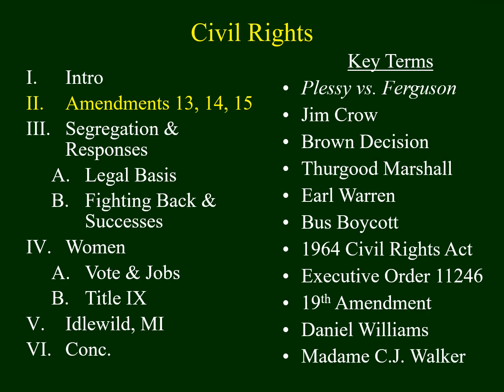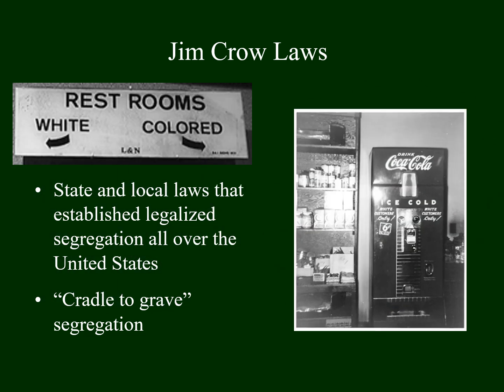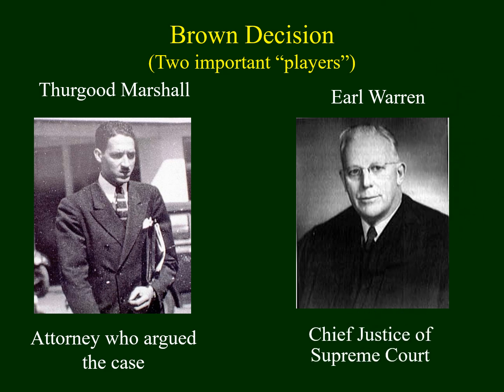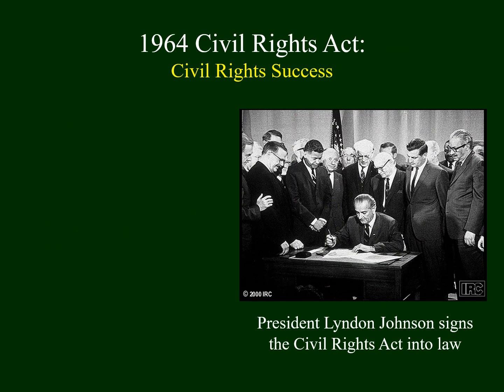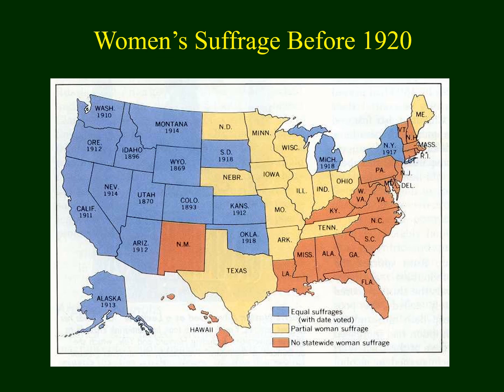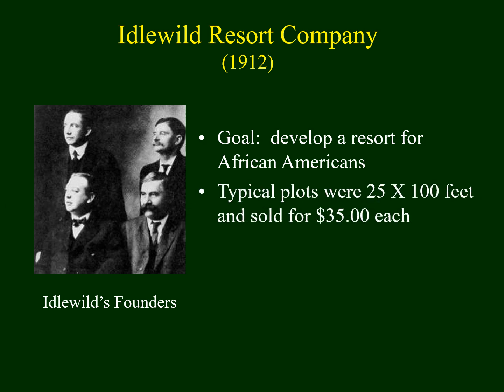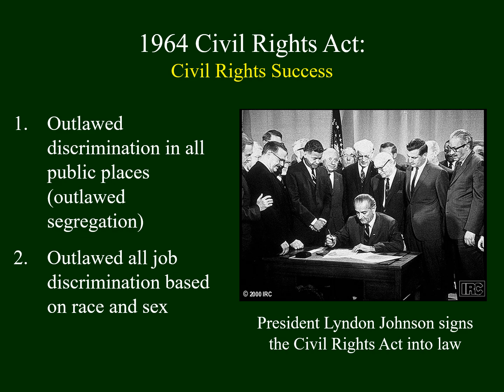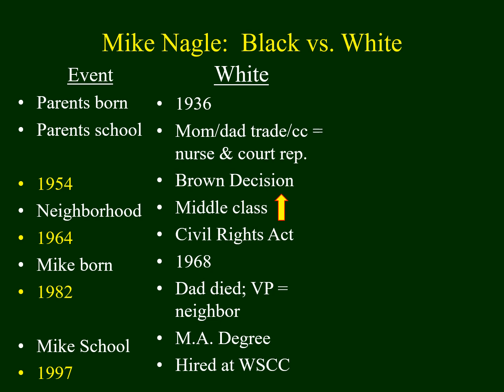Lecture04 Civil Rights2025b